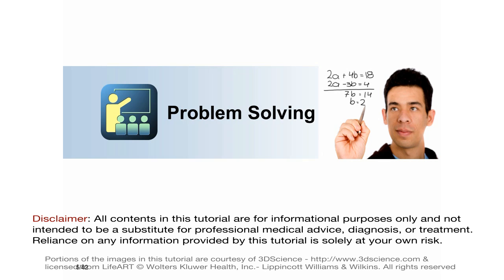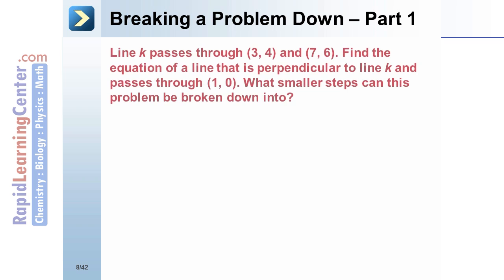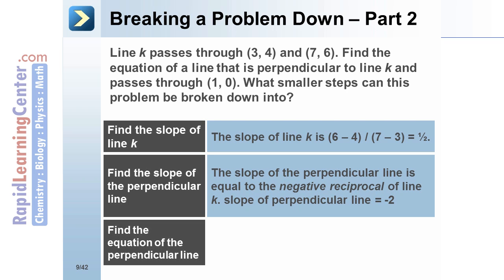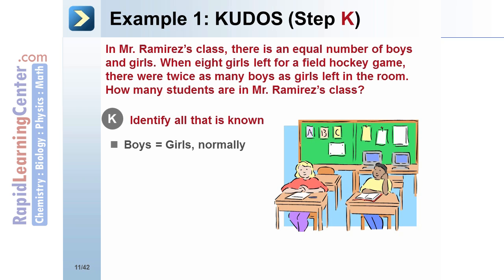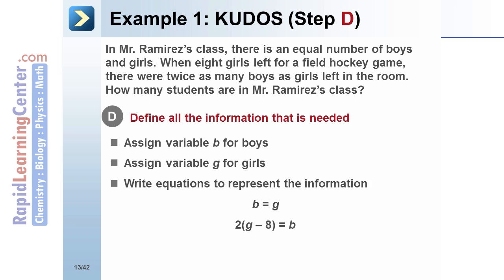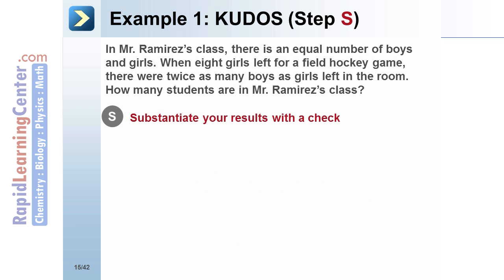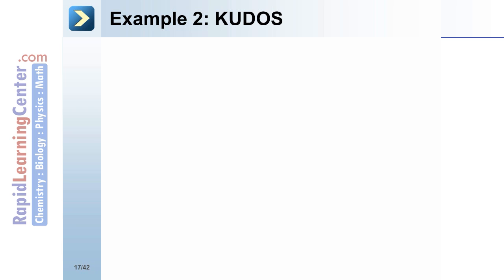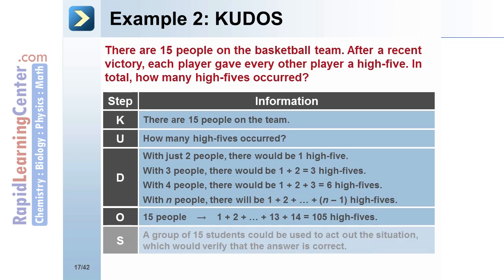Rapid Learning: Applied Math Word Problems - How to Solve Math Problems?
-- RL405 Pre-Algebra - Applied Math Word Problems - How to Solve Math Problems?